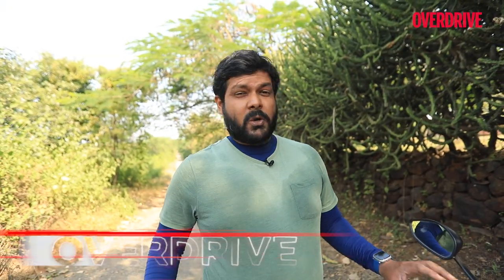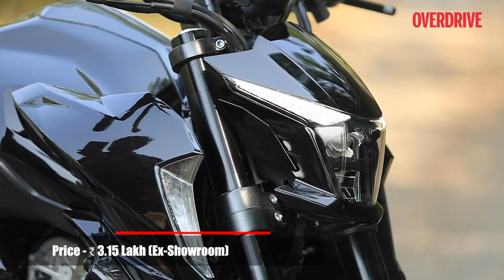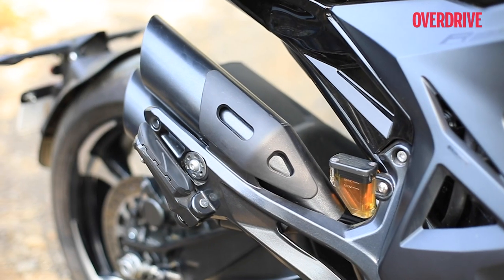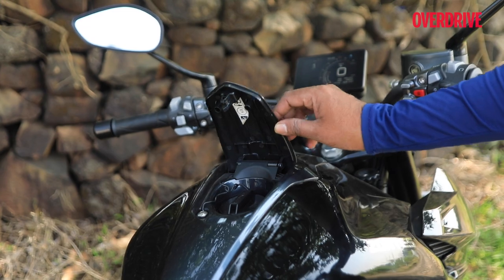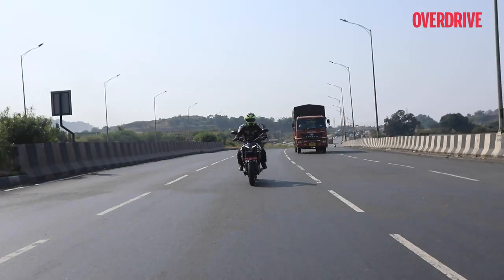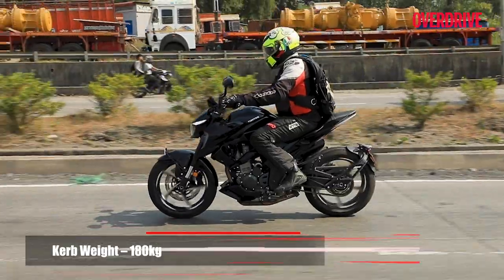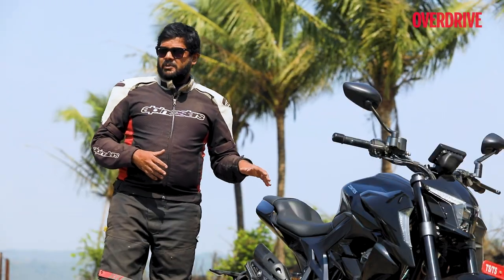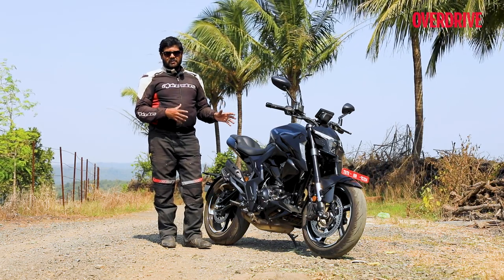Zontes 350R first ride review: does it have the go to match the show | OVERDRIVE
Looks and features aside, does this 350cc Chinese model have what it takes to take on its more established European motorcycle manufacturers? Time to find out.

0:00 Introduction
1:15 Design
2:06 Features
2:44 Engine & Performance
4:04 Ride & Handling
5:22 Verdict